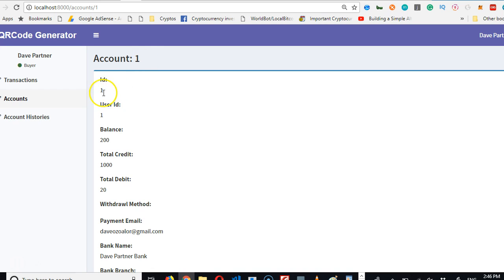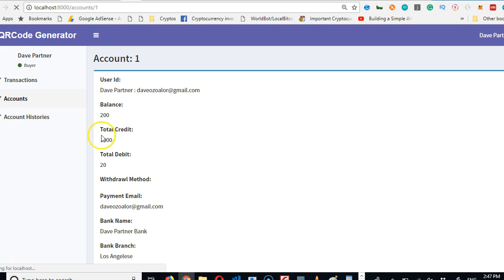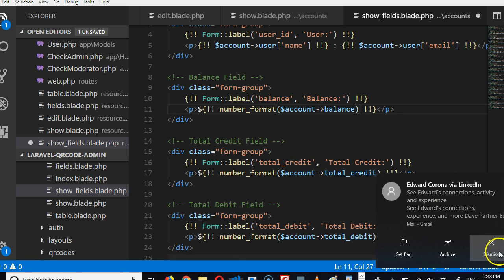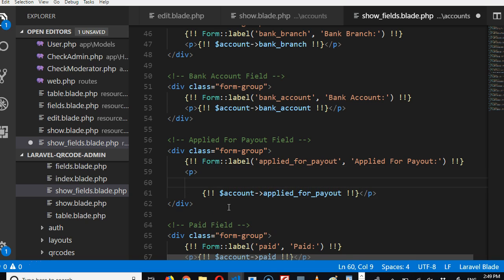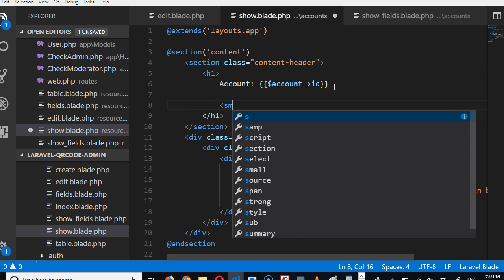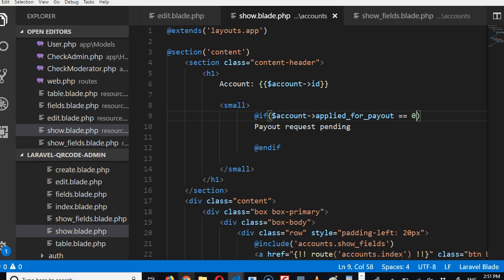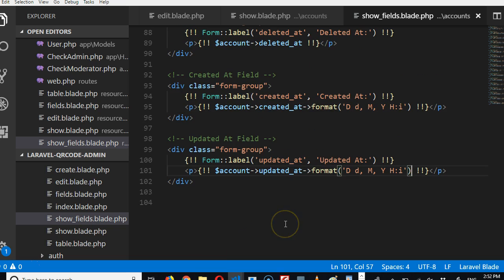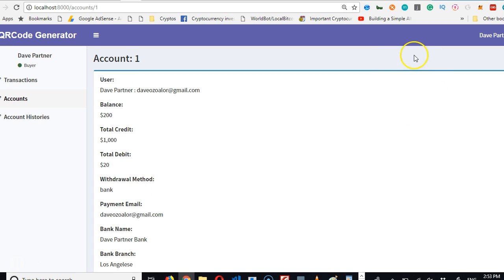QRCode tutorial 52 payments cleanup accounts show